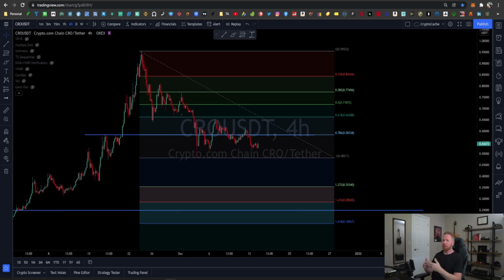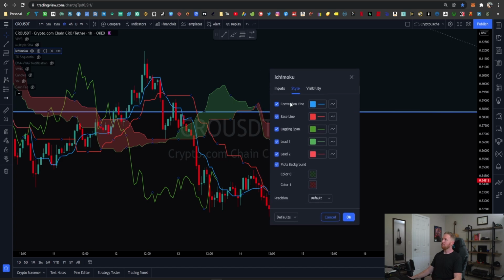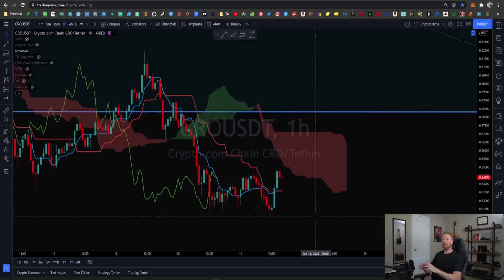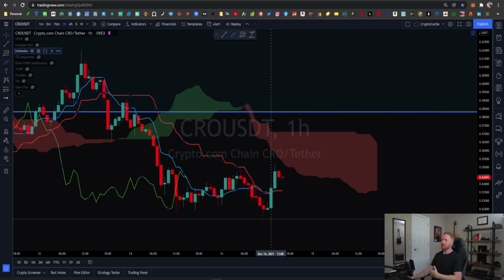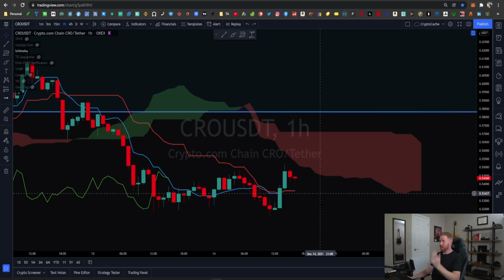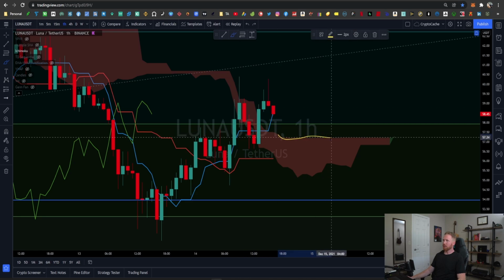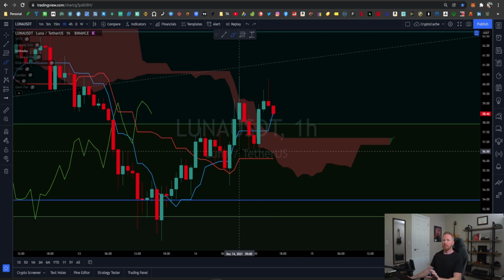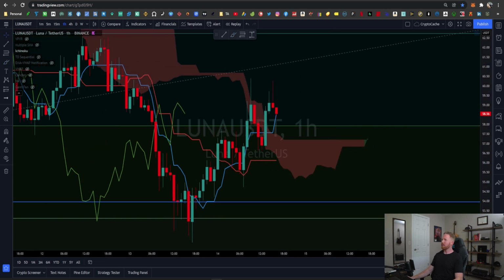Ichimoku Cloud Crypto Trading Strategy - How to use the Cloud Correctly - Easy Walk Through Guide